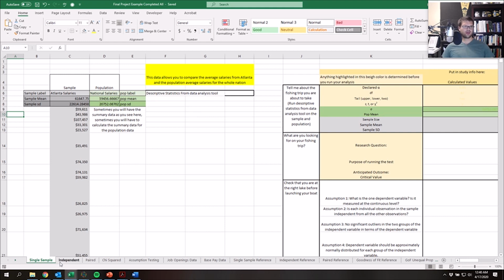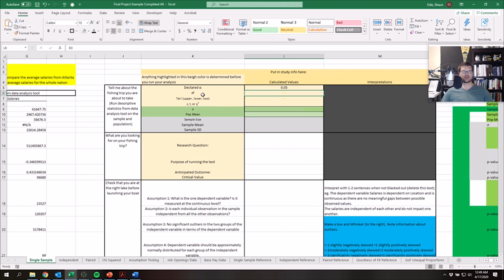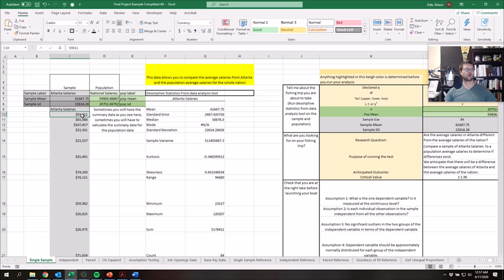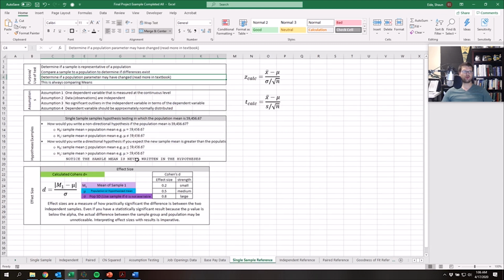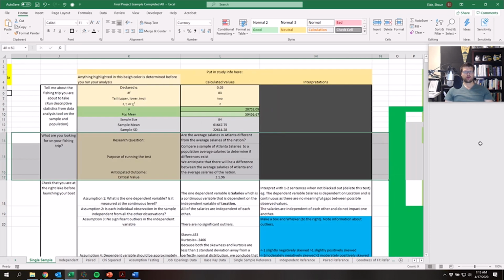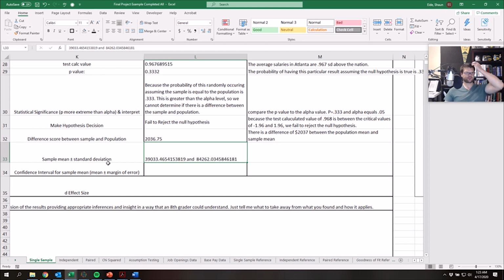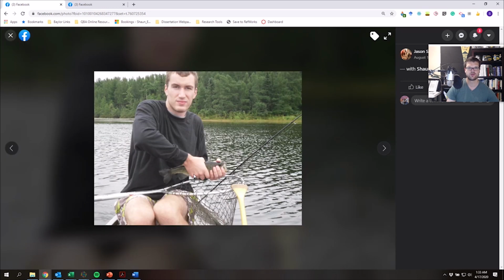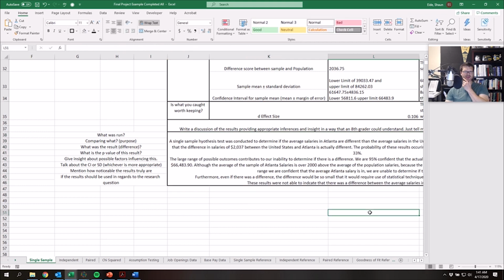Single Sample Final Project example